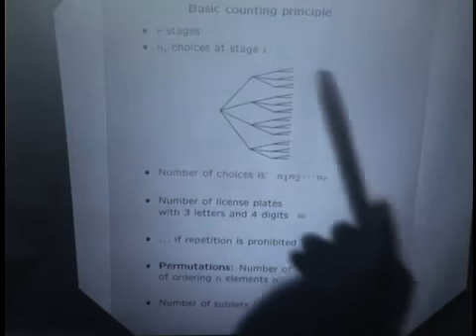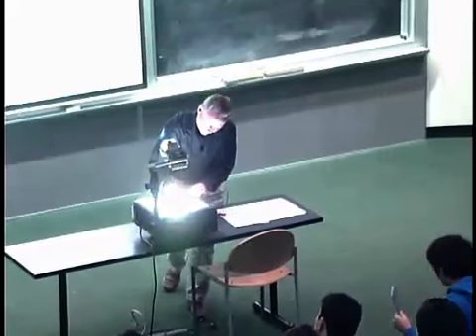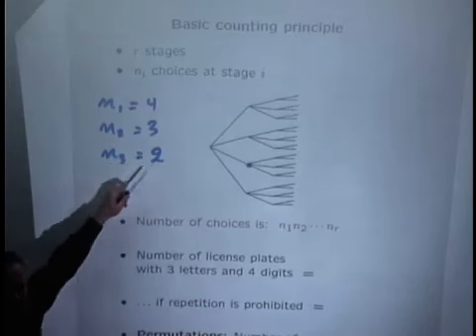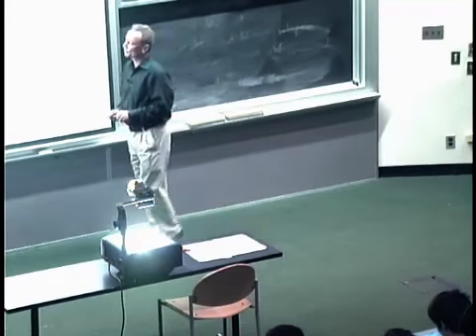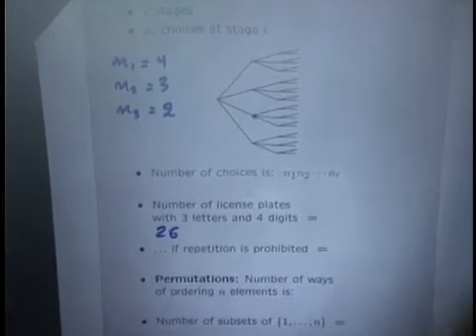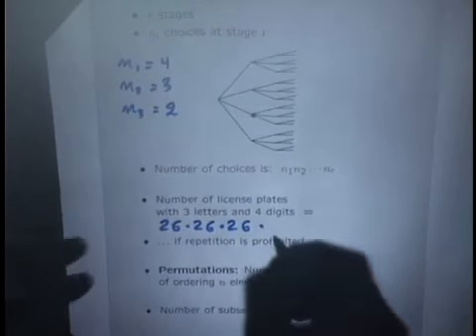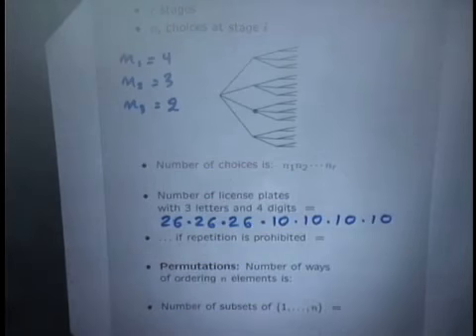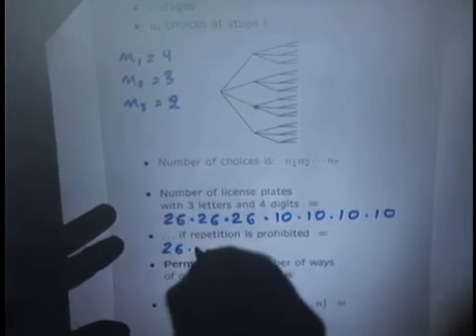Lec 4, Statistics, Counting, Basic Counting Theorem